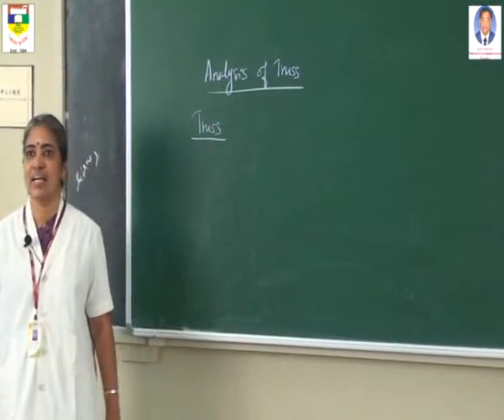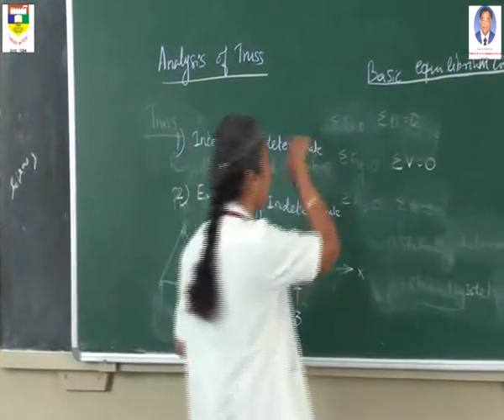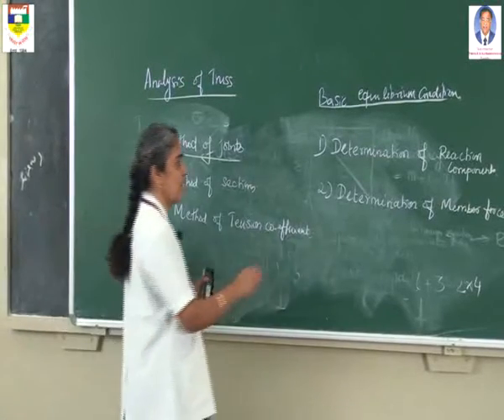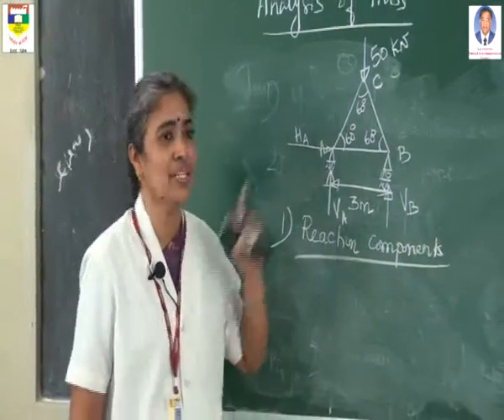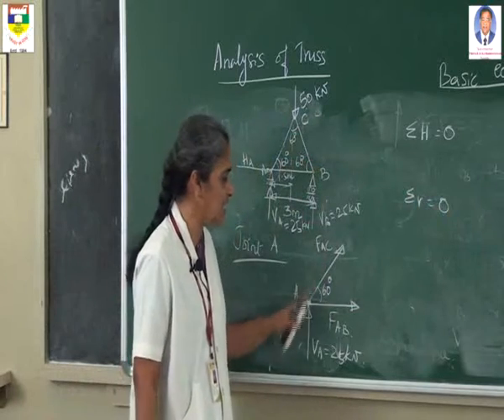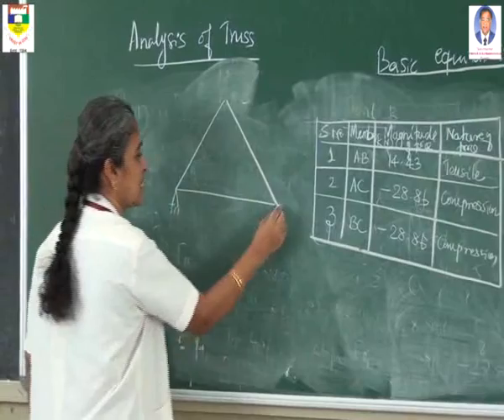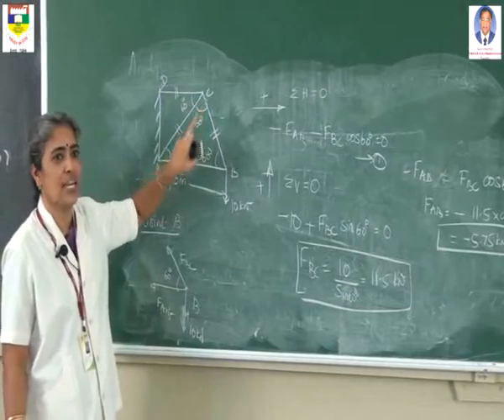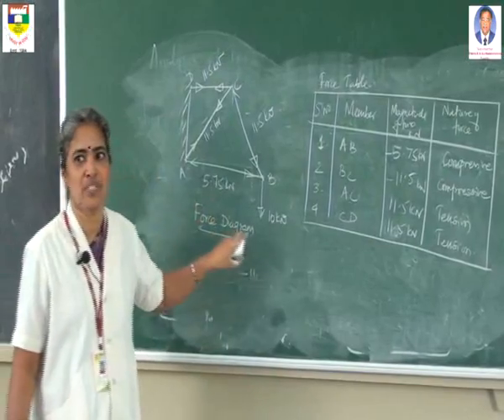Dr S Vimala